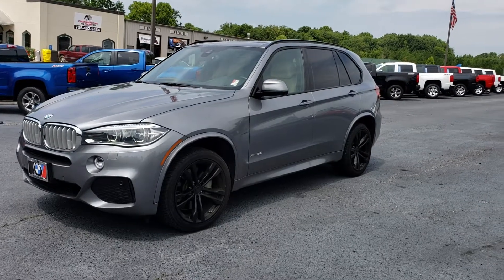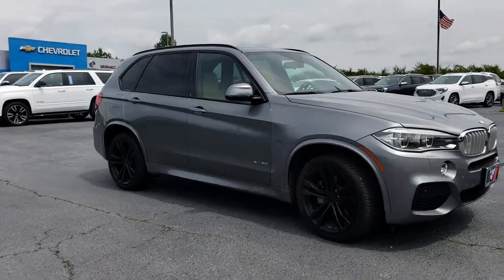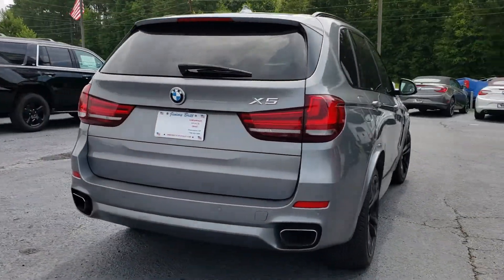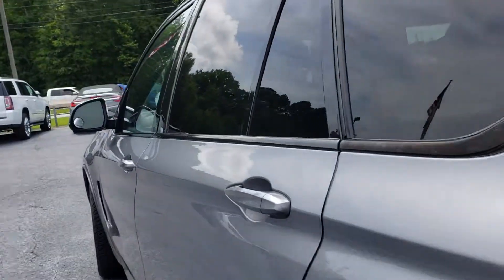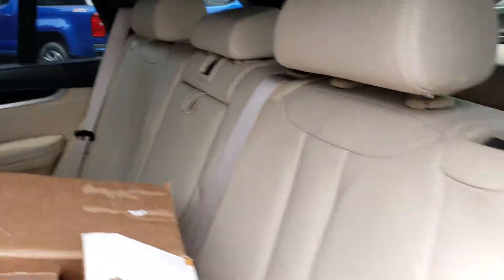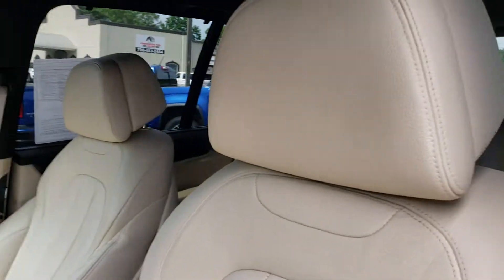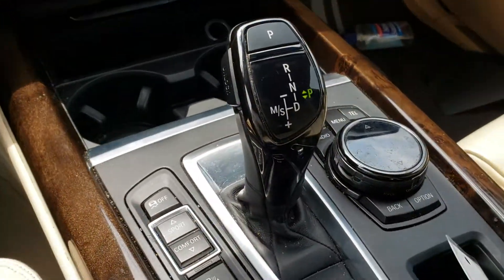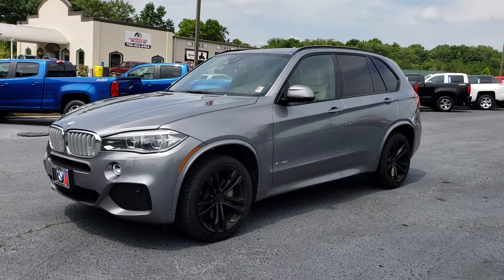2014 BMW X5 50i M Package Joseph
Adaptive M suspension, adaptive suspension Dynamic,Smoker package, M aerodynamics package,